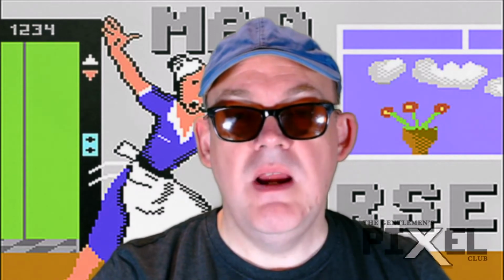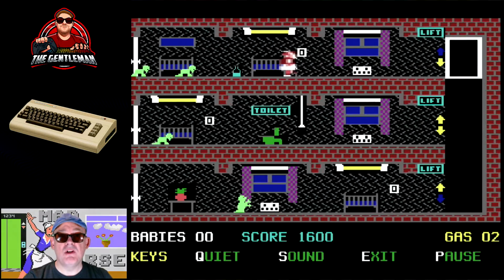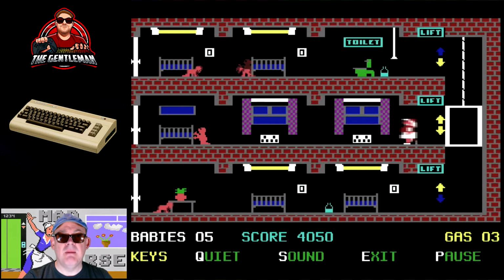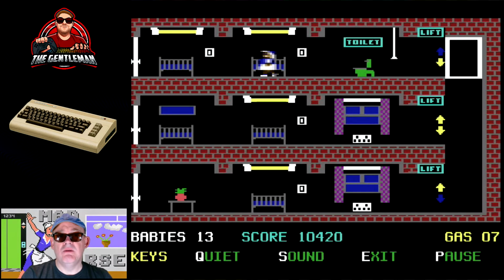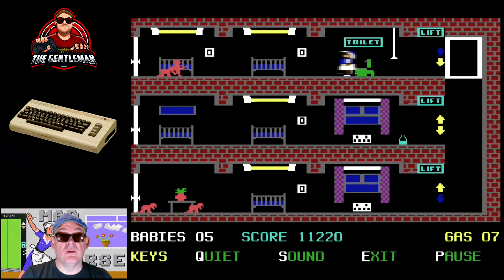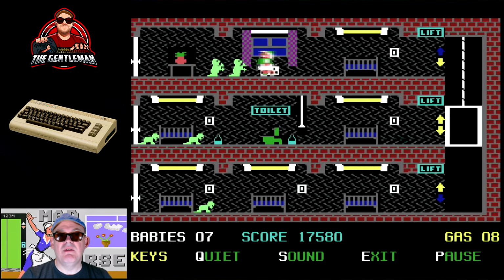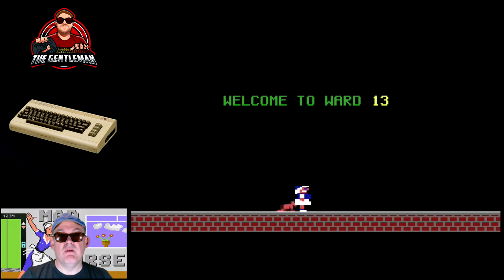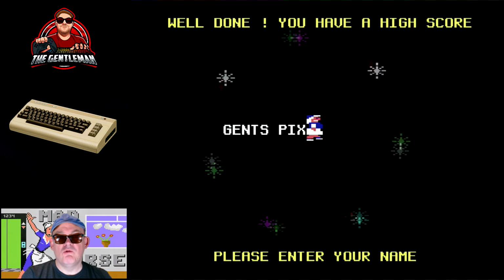Mad Nurse / MiSTer FPGA / Commodore 64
Mad Nurse running on the MiSTer FPGA with the Commodore 64 core.